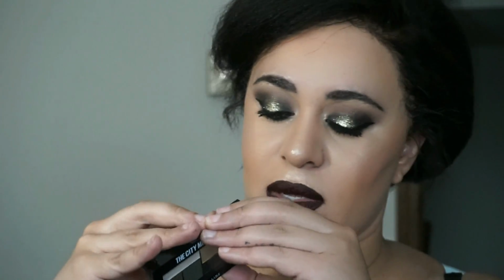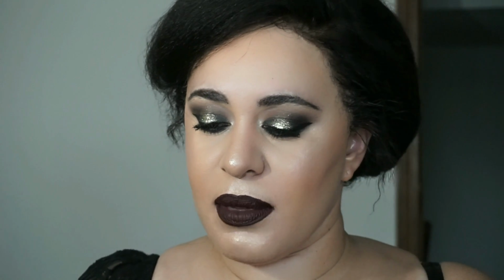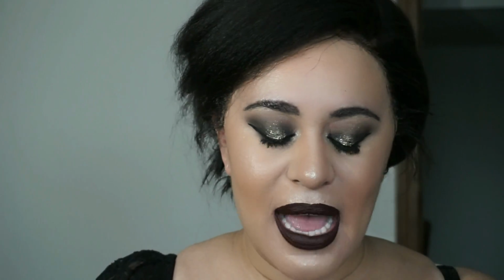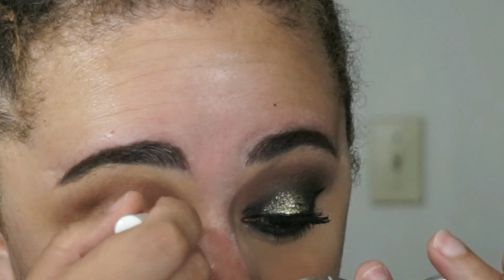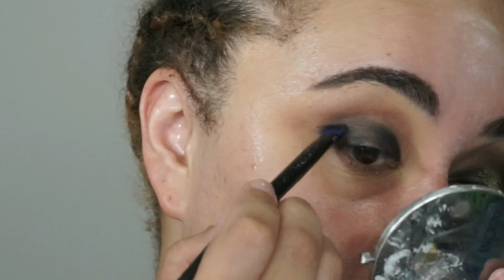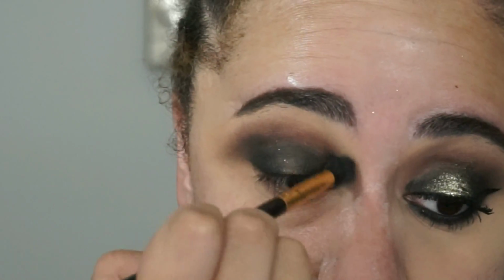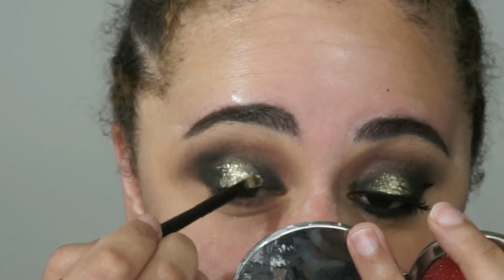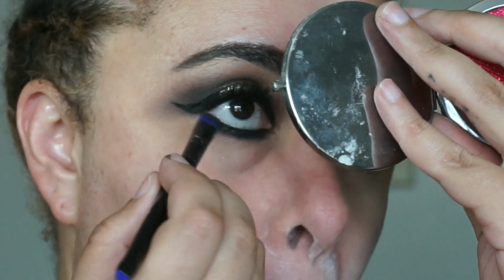!!NEW MAKEUP!! MAYBELLINE CITY MINI PALETTE REVIEW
HI GUYS!!

In this video I'm trying out a new, re-formulated, Maybelline eyeshadow palette. The shadows blend great, but the pigmentation is still lacking. I appreciate the try Maybelline but you still have a long way to go in the eyeshadow department.

HOW TO GET THE LOOK:

NYX Mineral Stick Foundation in 05 & 06
NYX Jumbo Eye Pencil in Black Bean
Maybelline City Mini Palette in Urban Jungle
E.L.F. Mad for Matte Palette
Wet N Wild Liquid Catsuit in Goth Topic
NYX Glitter Glue
NYX Gold Glitter

I'M ON POSHMARK! THIS IS WHERE I SELL ALL MY WIGS! SEE A WIG YOU LIKE, COME CHECK IT OUT ON POSHMARK!
USE MY CODE: GDALJ (for $5 credit!)

GO GET YOUR HAIR & NAILS DONE!!

HERE'S ANOTHER GREAT SALON:
The Willows Salon & Day Spa
5820 Gratiot Rd,

3415 E. Genesee Ave.

WIGLAND BEAUTY SUPPLY: 1004 GENESEE

EBATES! GET INTO IT!!! IT'S WHERE I DO ALL ONLINE SHOPPING & GET CASH BACK